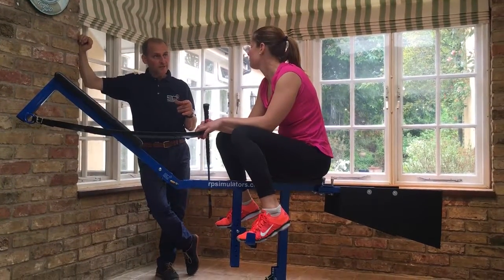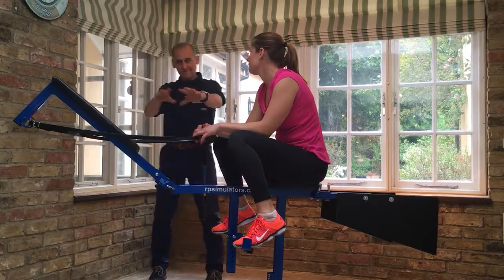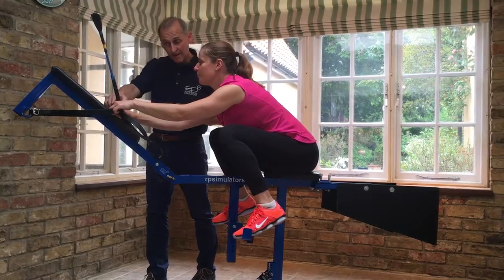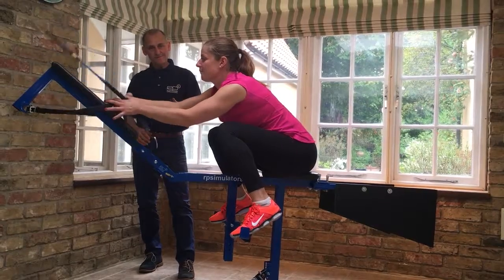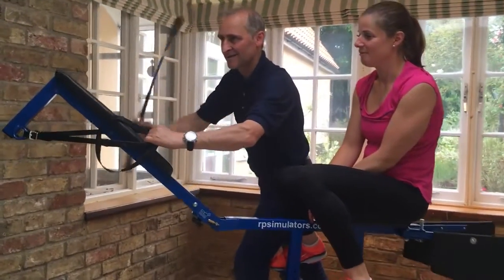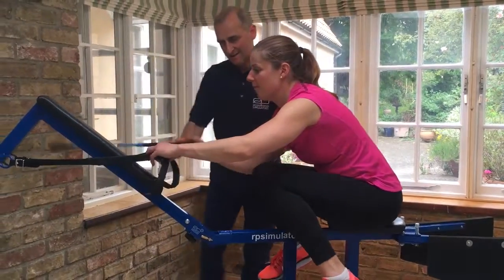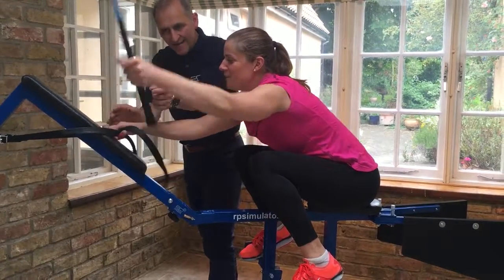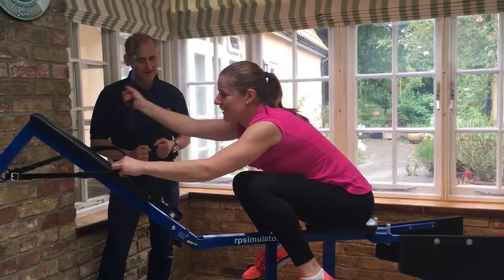Expalining changing the stick hand